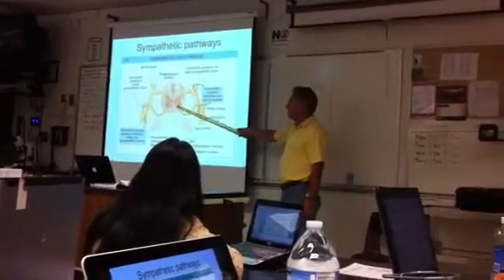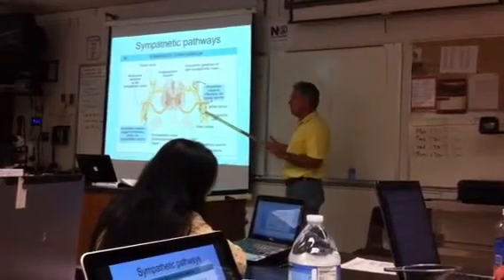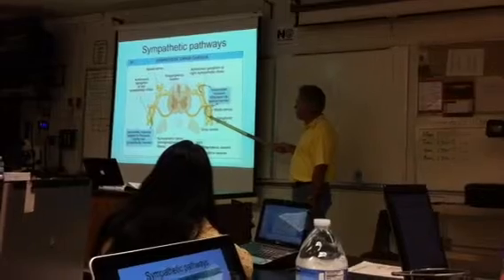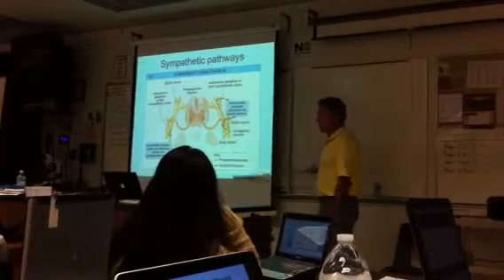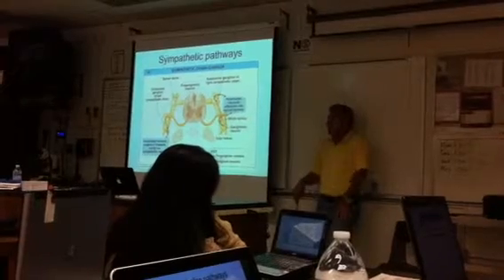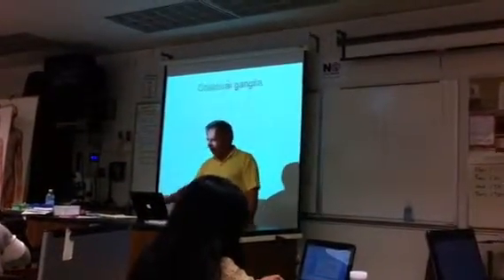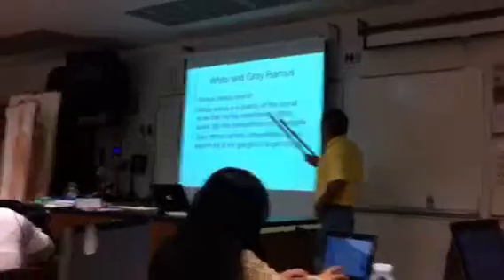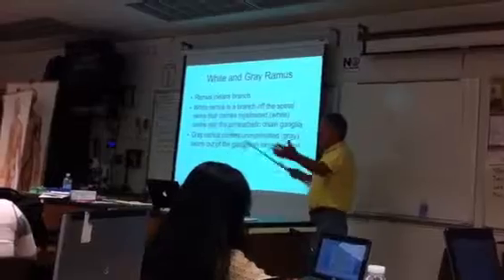Sympathetic system prt 5